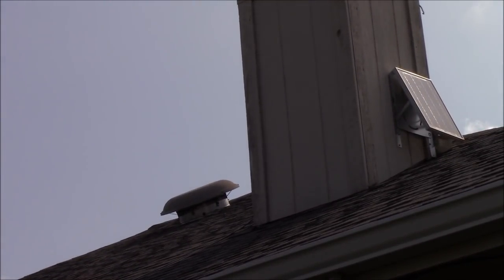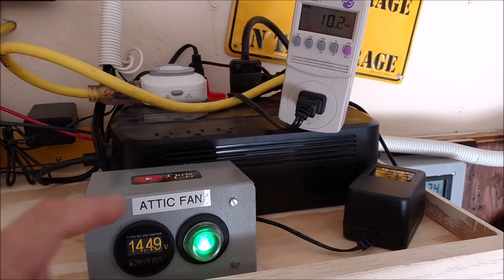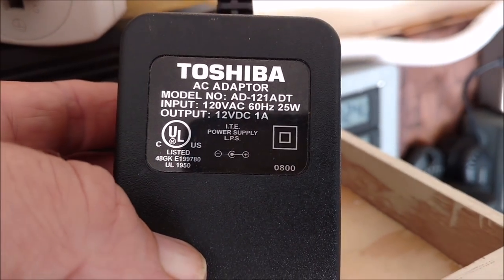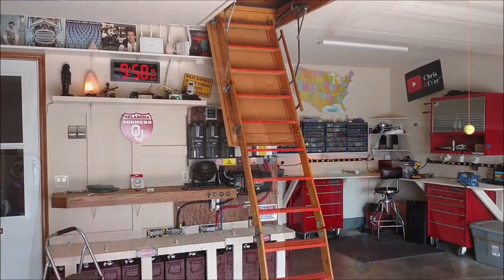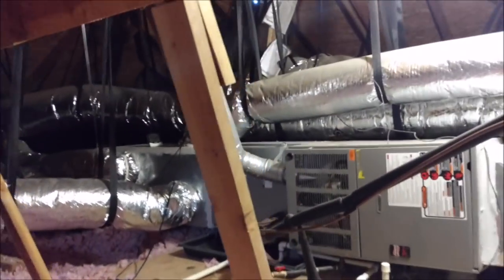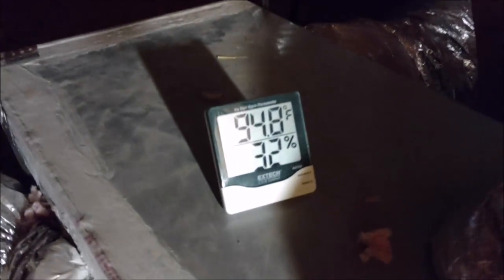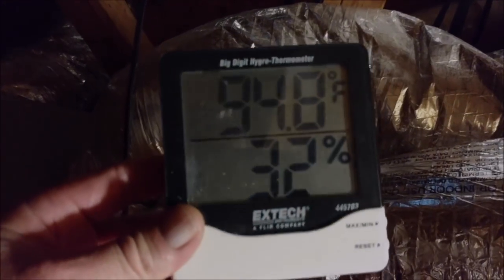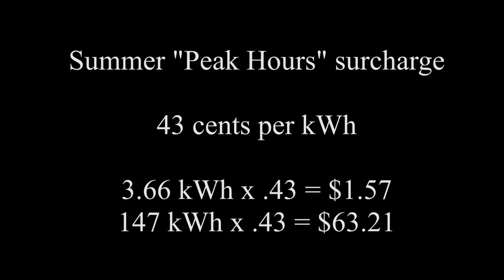How to save $60+ a month this summer - DC powered attic fan conversion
July 8, 2018 - How to LOWER your electric bill! Been having some issues with my solar powered DC attic fan. So, I went up into my attic and troubleshot. It appears the brushless 500 CFM DC fan was okay...but, it looks like either the 10w solar panel and/or wiring is weak.

Master Flow 500 CFM Solar Powered Roof Mount Exhaust Fan (Home Depot link):

So, instead of replacing the solar panel and wiring, I wired in a AC/DC power adapter that was laying around (cost me $0!). I cut the cord to the solar panel and fabricated a new plug end for the DC power cord. I ran a 30' run of 12-2 landscaping wire down to my garage solar power equipment. I also fabricated a "Kill Box" with a voltmeter and 5-amp blade (ATO) fuse...if ANYTHING shorts out on that run...the fuse will catch it. Used butt connectors, adhesive heat shrink, and electrical tape over it all...for added safety. I plugged it in and it spins wonderfully. Power consumption is about 10.2 watts. The house's original AC attic fan is stamped 120v AC at 3.4 amps...408 watts. I used my Kill-a-Watt meter to show how much power this DC fan uses. I then plugged in a Hyper Tough Indoor Grounded electric timer (about $8 at Walmart) to run the attic fan 12 hours a day (hottest part of the day). I then broke down the actual COST SAVINGS to run this DC fan vs the AC fan. Lastly, this DC attic fan runs on my main home solar power circuitry...so, honestly, $0 to run it.

How to save money on your electric bill
How to reduce your power consumption
How to lower your home utility bill and save money
How to lower your electric bill
How to cut slash your electric bill
How to eliminate power draining appliances
Reducing electric bills
Power robbing electronics
Vampire power, vampire draw, phantom load, phantom loads, electric timers, DIY hacks, DIY ideas, power robbers

The "NEW" Chris DIYer Amazon Store:

Check out some of cool stuff I own/use/recommend...I make it EASY for you to browse and shop!):